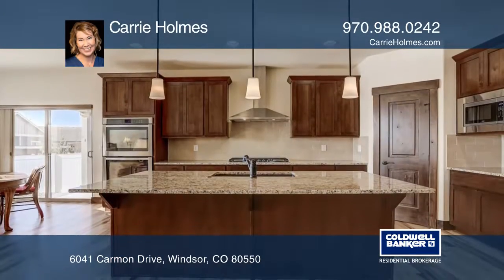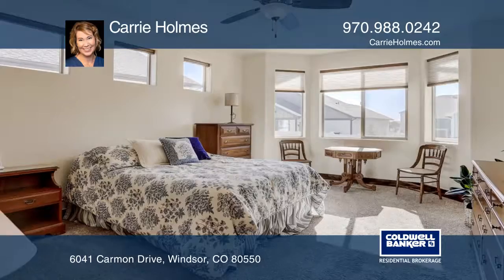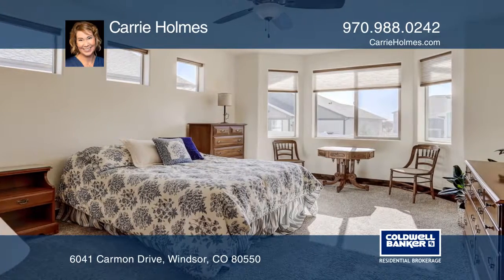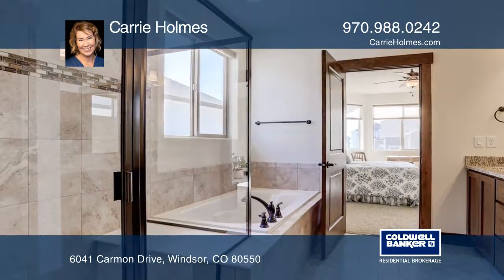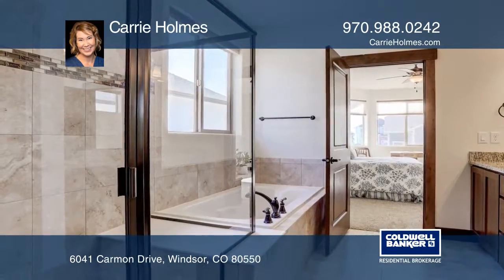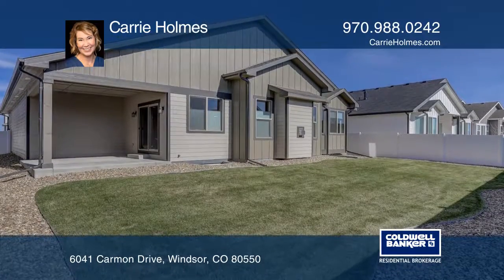Carrie Holmes presents 6041 Carmon Drive Windsor, CO | ColdwellBankerHomes.com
6041 Carmon Drive, Windsor, CO

Better than new with both front and back yard landscaping, all appliances included, full fencing and custom window treatments throughout! This ranch style home features quality construction by Bridgewater Homes. Their most popular Hudson model is sure to please with a functional and spacious floor p